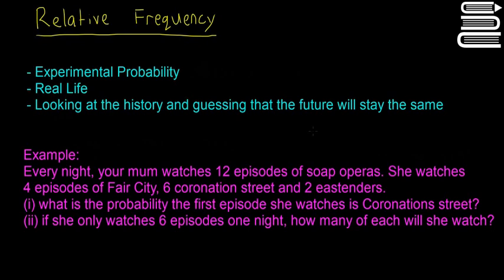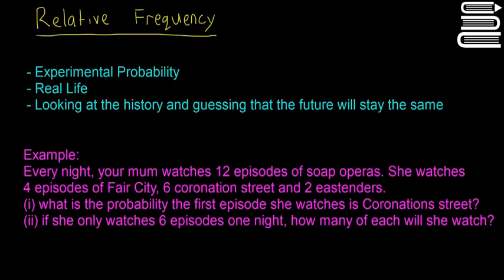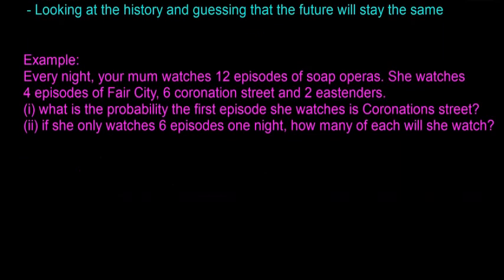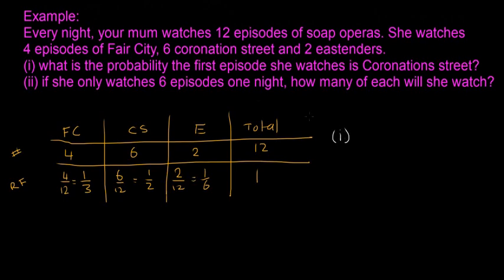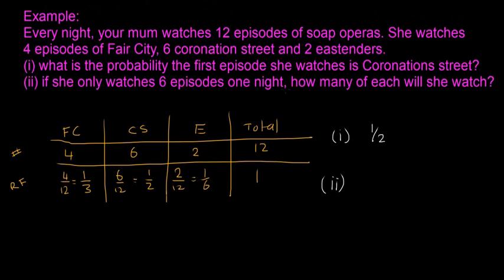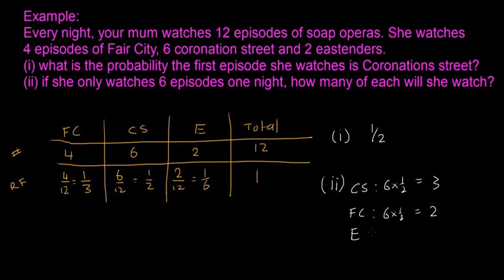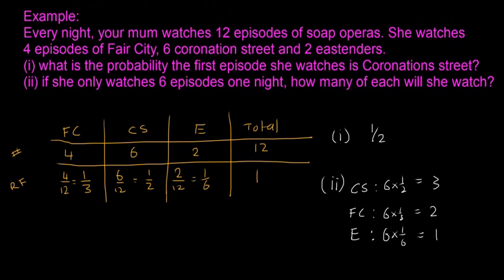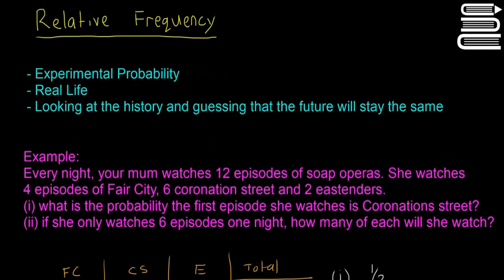Leaving Cert Maths - Probability 14 - Relative Frequency